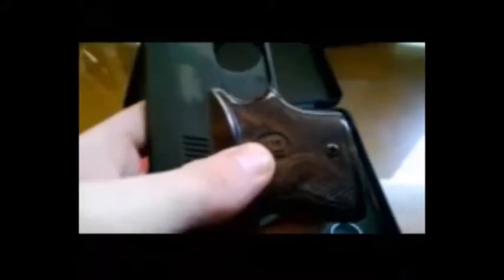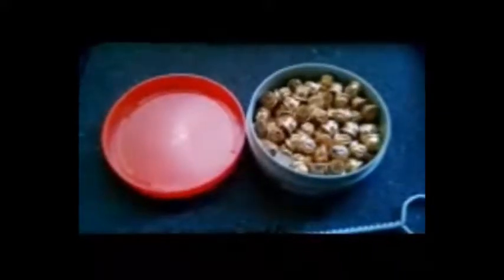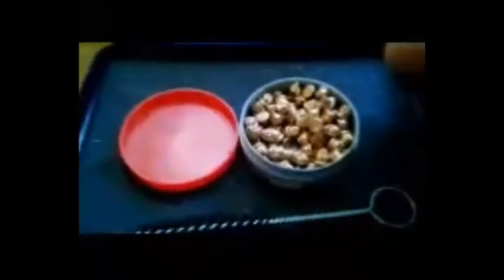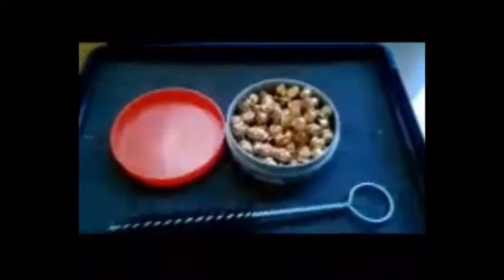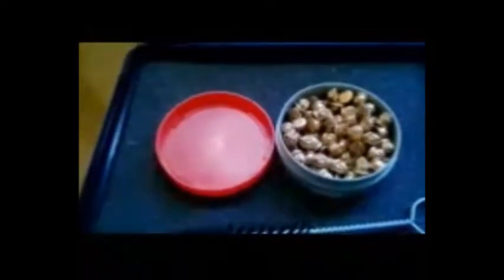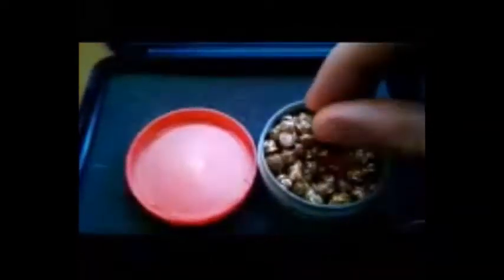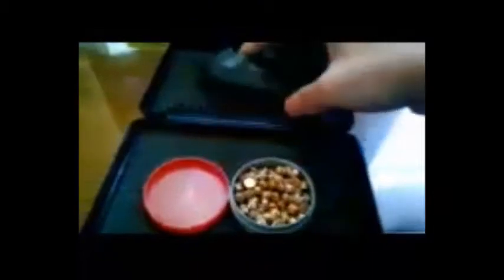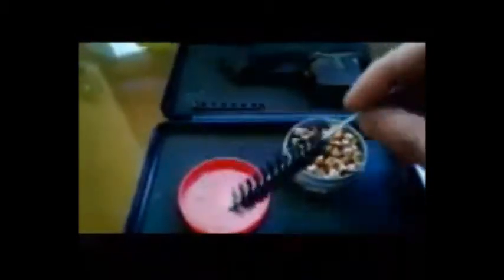Subject Re-Debated: Are Blank Guns Dangerous? Part I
This video explains what blank guns are, details the Rohm RG3 starter pistol and a little about blank ammunition. It also covers the controversial topic of whether these things can be lethal or not. Part II (the experiment) is still in editing and we want to conduct a final test (with a better camera, of course). So far results have proved pleasing =) enjoy.